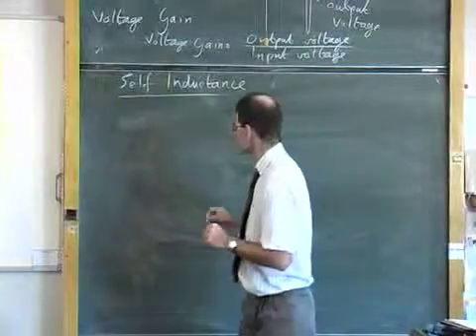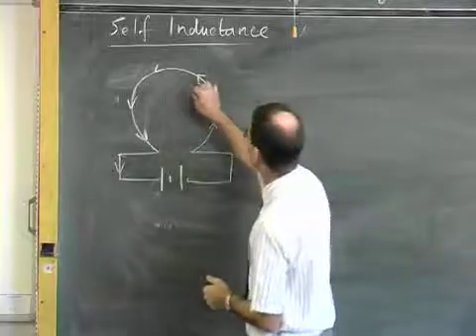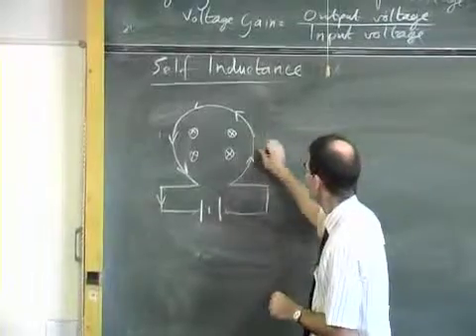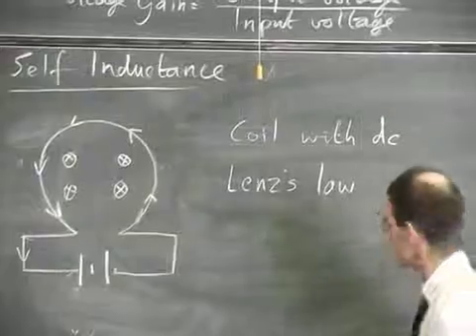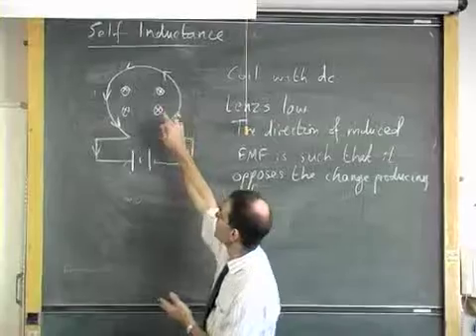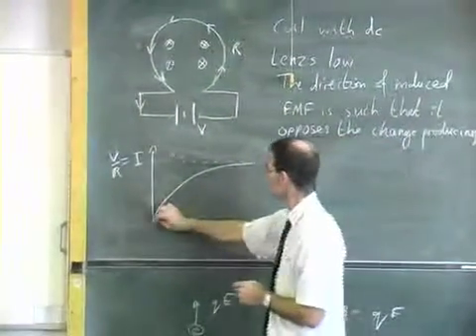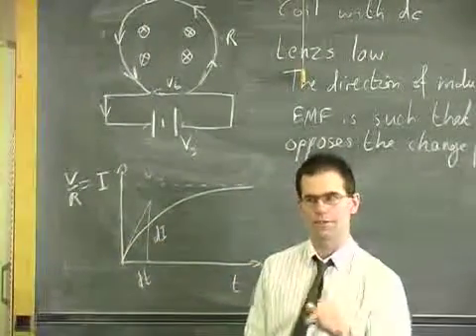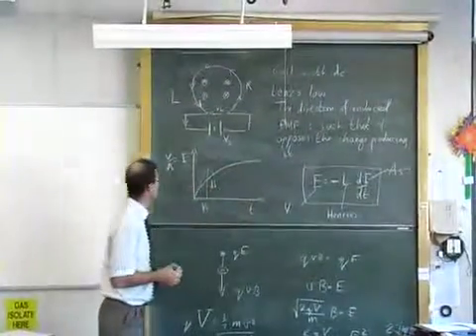HVLC Phy V212Elec7bSelfInductance